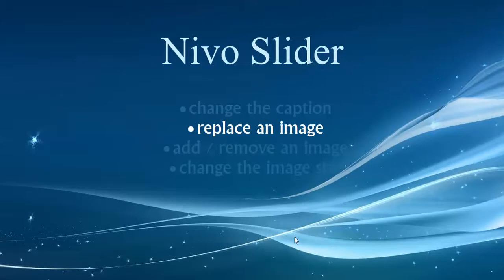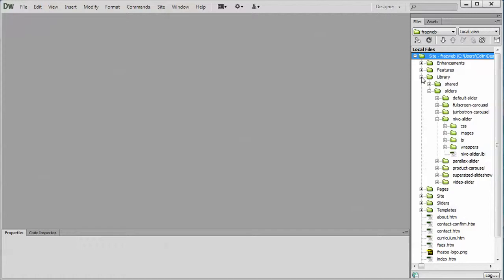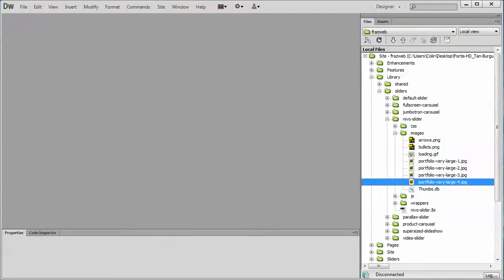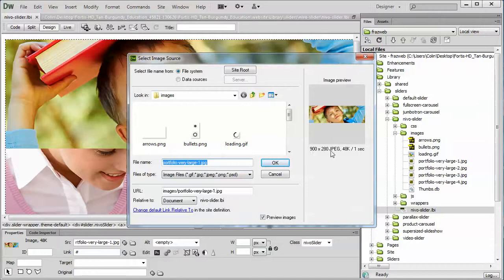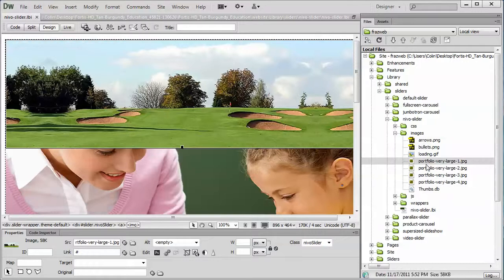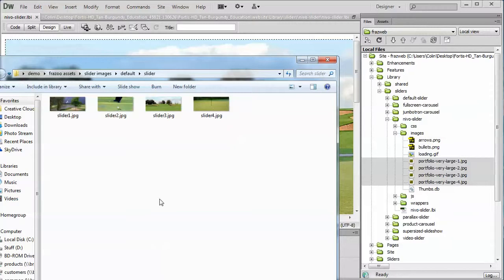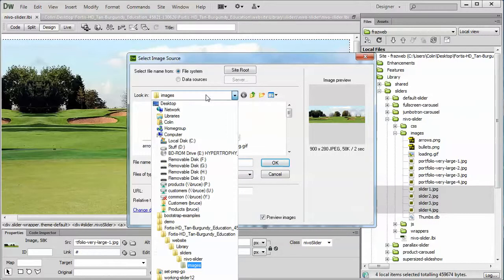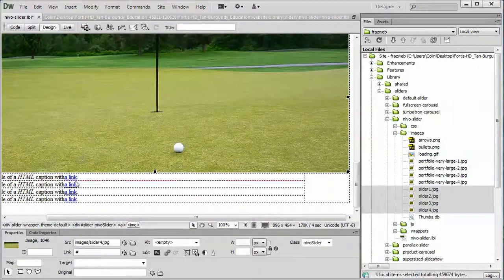Replace the Nivo slider images Dreamweaver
Learn how to replace the images in the Nivo slider using Dreamweaver.